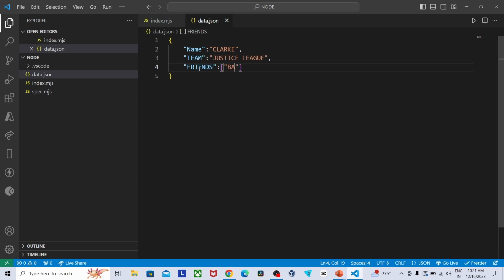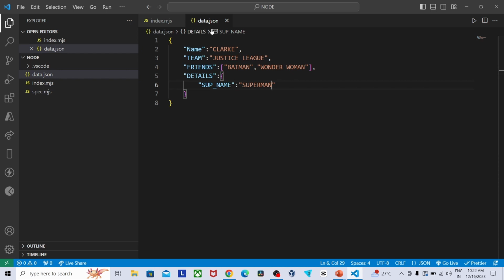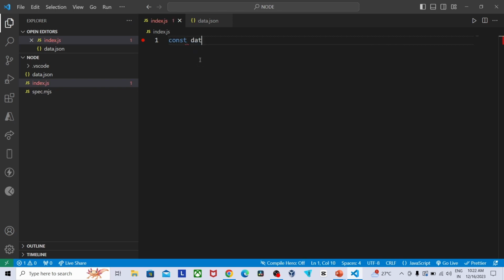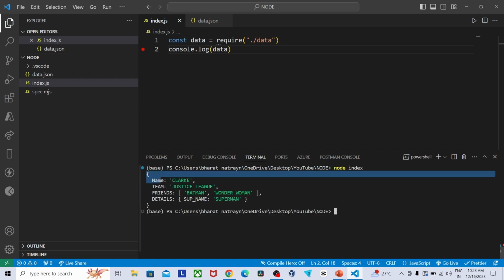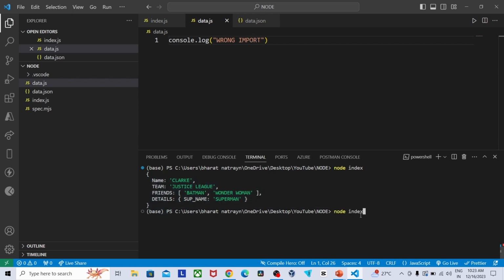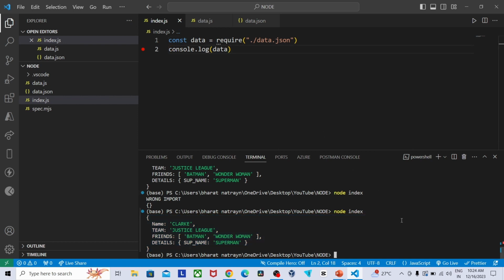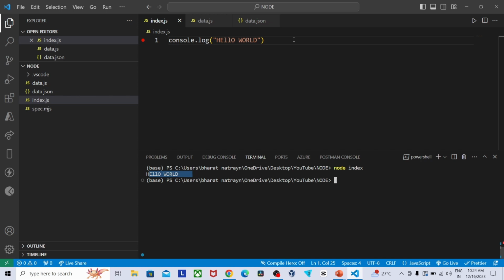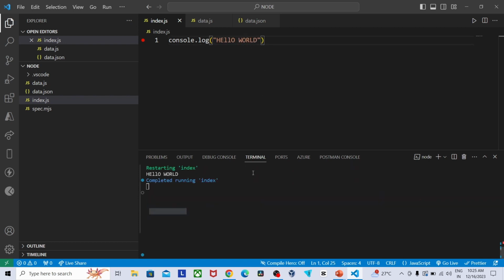NODE.JS TUTORIAL IMPORT JSON AND WATCH MODE #12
🚀 Master JSON Imports & Revolutionize Your Workflow with Watch Mode! 🚀

🎬 Welcome back to DATAHACKS, where innovation meets code! 🎬

Are you tired of manually updating your JSON files and restarting your application? Well, buckle up, because in today's video, we're diving headfirst into the exciting realm of importing JSON like a pro and harnessing the power of watch mode! 🌐👩‍💻👨‍💻

📚 Key Highlights:
- **JSON Import Mastery:** Unlock the secrets to seamlessly import JSON data into your projects. From configuration files to API responses, we've got your JSON needs covered!
- **Real-time Updates with Watch Mode:** Say goodbye to constant restarts. Learn how to implement watch mode to dynamically update your application whenever your JSON data changes.
- **Boost Productivity:** Discover how this game-changing technique can supercharge your development workflow, saving you time and headaches.

But hold on, there's more excitement ahead! 🎉

🛠️ In this hands-on tutorial, we'll be live-coding examples that showcase the magic of JSON imports and watch mode. Get ready to witness the transformation of your coding experience! 💻✨

🚀 Join us on this journey of code evolution! Your applications will thank you later! 👩‍💻👨‍💻